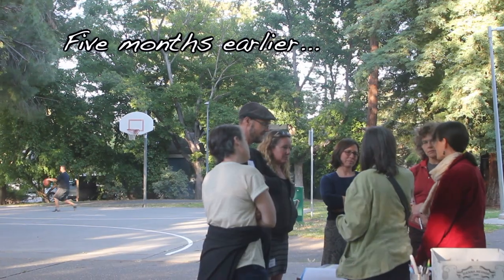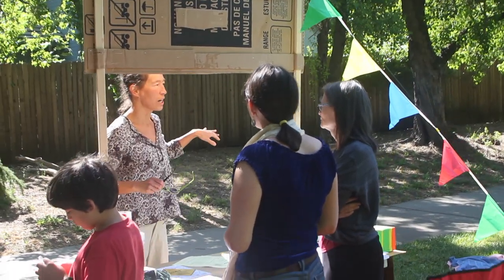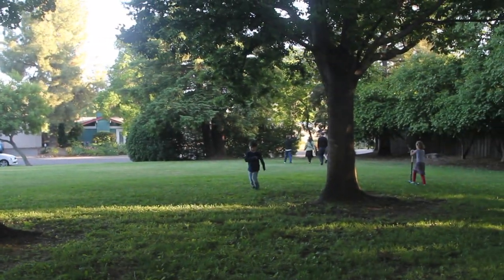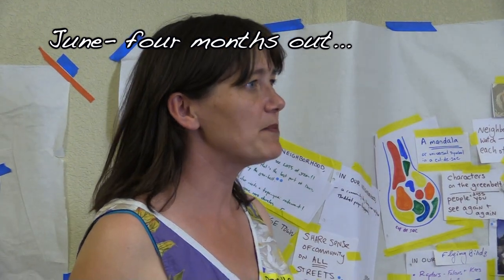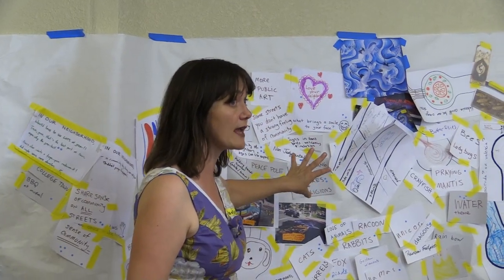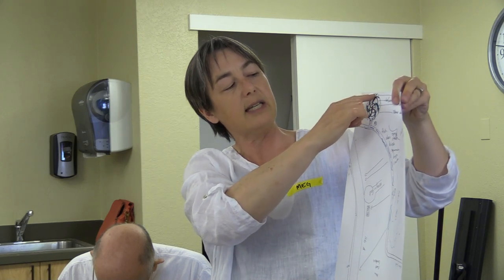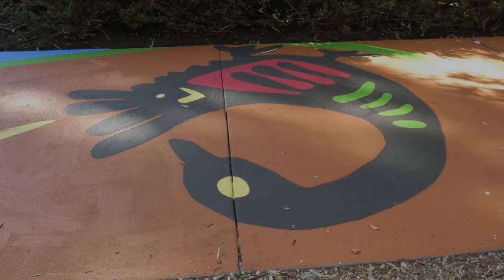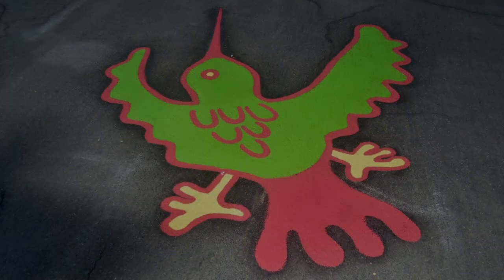Elemental: Creating a New Path for Art & Community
Video documenting the creation of the Elemental Street Mural, in the Senda Nueva Neighborhood of Davis, CA.   Created over the course of many months in 2018, culminating in a weekend of painting on October 12-14.

Featuring some of the design team: Danielle Fodor- Lead Artist, Judy Catambay, Carlea Warren-Rossi, Josiah Lopez, Yocha Dehe Wintun Nation, and 150 residents from the neighborhood.

Also featuring some of the Senda Nueva Neighborhood Creative Action Team: Raychel Kubby Adler, Juliette Beck, Nick Buxton, Judy Catambay, Gina Gemignani, Meg Gurley, Dolly Hamilton, Sarah Keith, Josiah Lopez, Sarah Mandel, Christine McCrory, Leonie Pickett, Stephanie Schoen, Jenny Tom, and Carlea Warren-Rossi, as well as some of the over 500 volunteers & 100 individual donors who brought  "Elemental" to life.

The mural is a project of the City of Davis Arts and Cultural Affairs program with additional support from California Arts Council, Art Works - National Endowment for the Arts, and Asphalt Impressions.

The Video is produced through a partnership with City of Davis Arts and Cultural Affairs Program and Davis Media Access

Videographers:  Bryce Parker, Jamie Beuerlein, Madeline Yamaguchi, Josiah Lopez, Jeff Shaw

Video Editors: Jeff Shaw, Bryce Parker

Drone Footage: John Zibell, Muamer Celik

Still Images: Owen Carr, Connie Fodor, Residents of Senda Nueva Neighborhood

Music: "Upbeat Party” & "Urban Haze" by Scott Holmes Music Licensed as Creative Commons, Attribution-NonCommercial 4.0;  “Je ne sais plus” by Lessazo, licensed under Art Libre Free Art License 1.3;  "Loopster"  by Kevin MacLeod (incompetech.com), Licensed under Creative Commons, Attribution 3.0 License